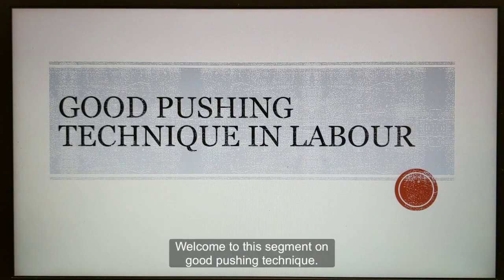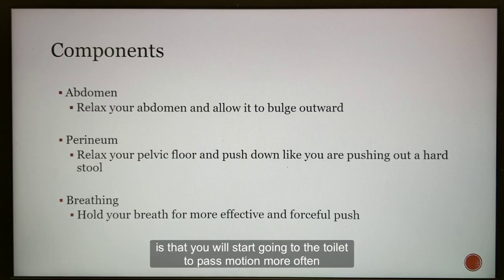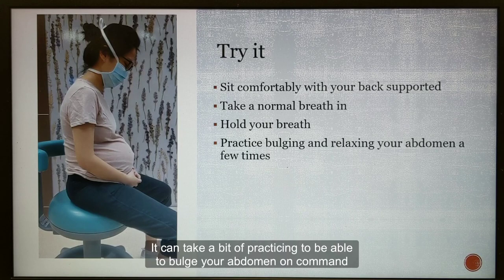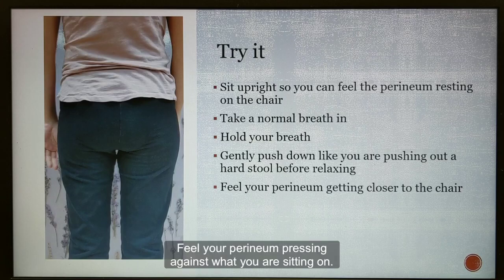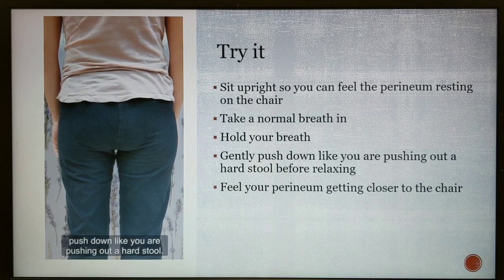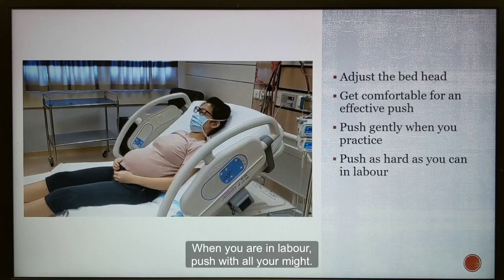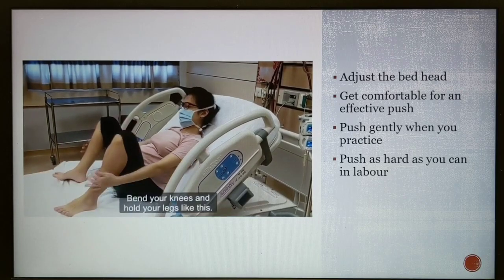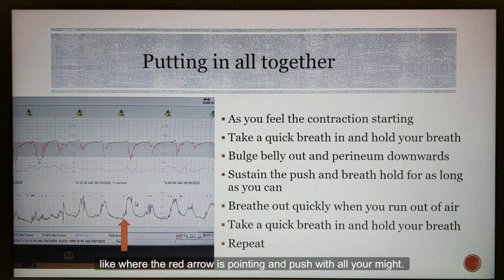Prepare for Labour with Effective Pushing Techniques: Expert Tips from SGH Physiotherapists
Learn good pushing techniques that will be helpful during your labour. Share this useful video with your husband so that both of you will be well prepared on the day of the delivery! This video was created by the team of pelvic health physiotherapists from Singapore General Hospital.

Sign up for our SGH Antenatal Class today! During our 1-to-1 physiotherapy session, you will get to learn how to do your pelvic floor exercises correctly with feedback using a real-time ultrasound machine. You can consult us on any questions as well. If you are keen, do send your enquiries to or contact the nurse at SGH Obstetrics and Gynaecology Centre Room 9.